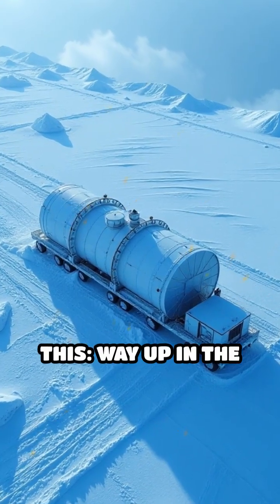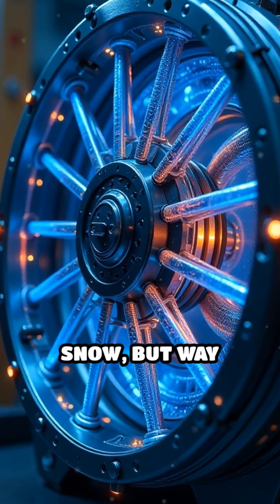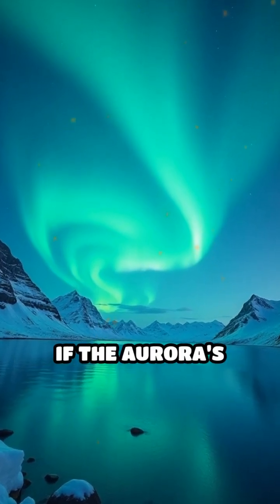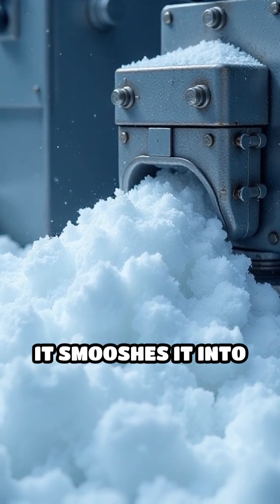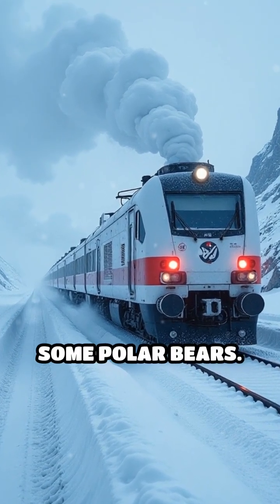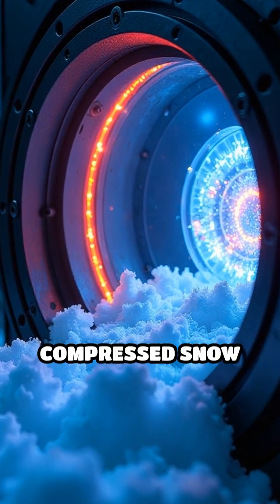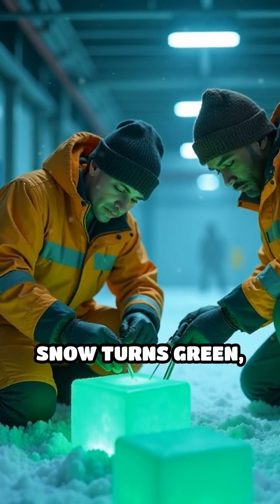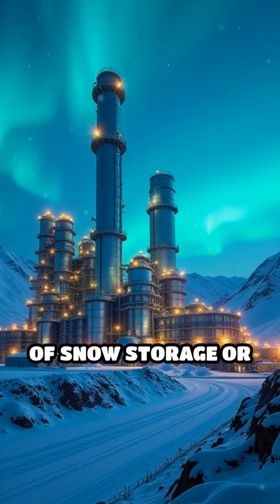Inside the Arctic Plasma Snow Compressor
Ever heard of a snow compressor powered by plasma? This Arctic mega machine breaks all the rules. Watch if you dare.